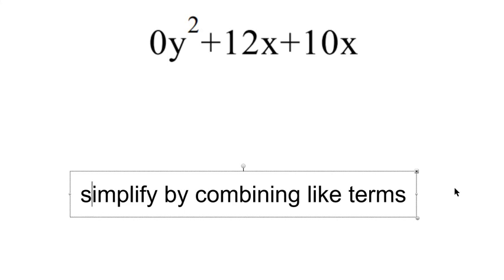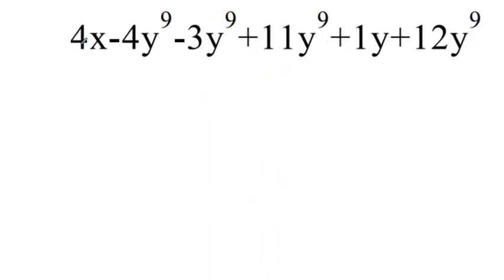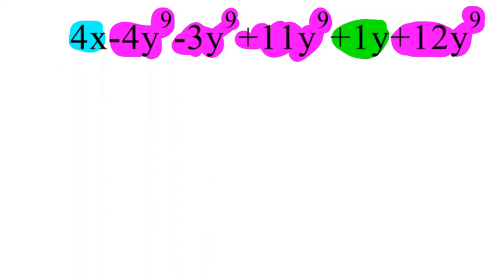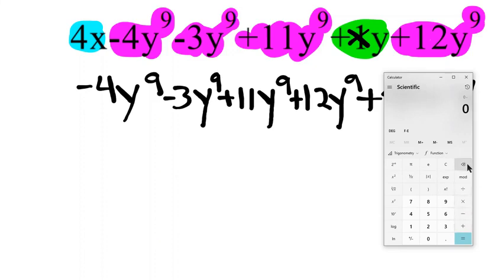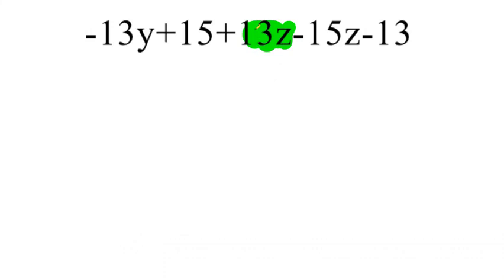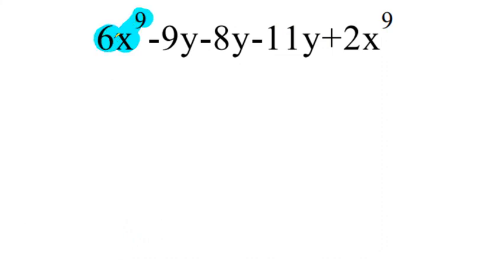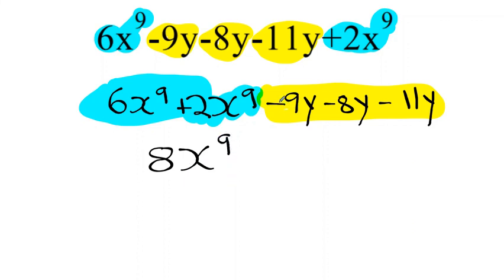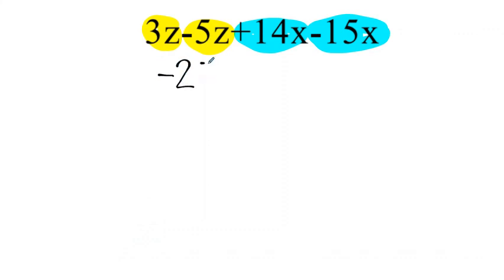Lesson October 15